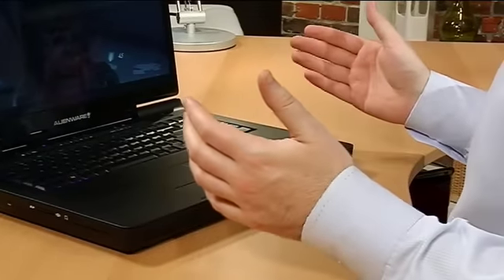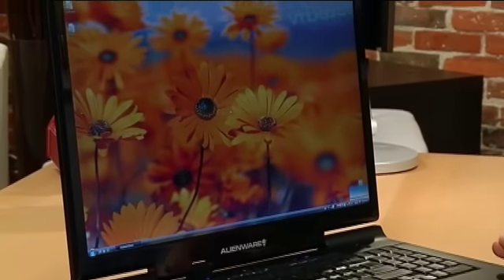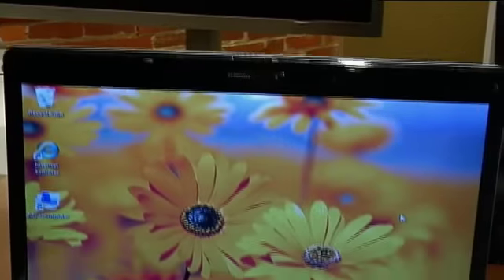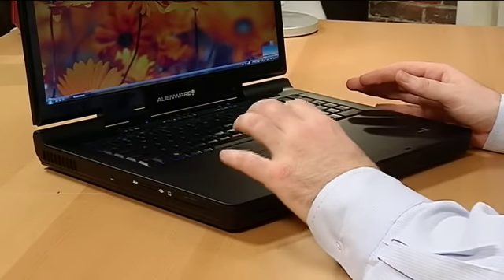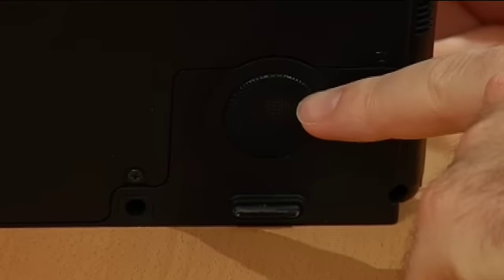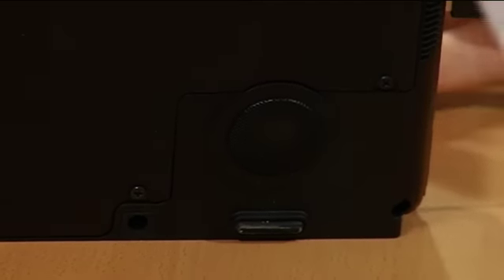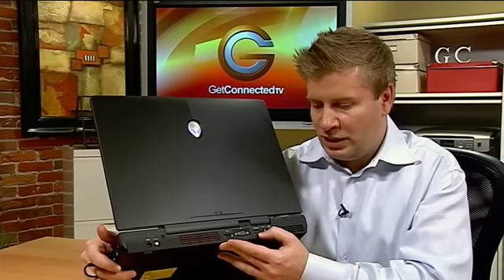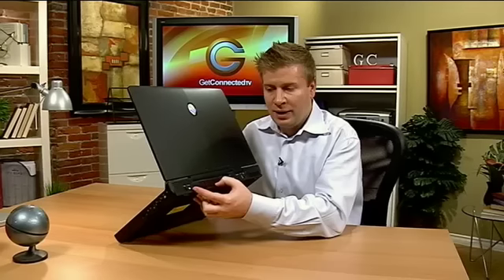Alienware M17 - Tech Look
GetConnected host AJ Vickery takes some time to look at the M17 Notebook, a powerful gaming laptop from Alienware.

Episode 2 - GC Phone Home